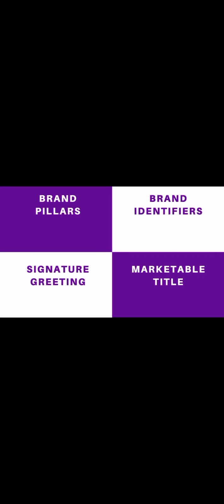💻 DEFINE YOUR BRAND VOICE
⁉️Struggling with speaking, writing & presenting yourself confidently in your social media content⁉️

When we show up online for present our brands & business, it’s C R U C I A L to remember to be yourself! Aside from that, you need to be clear on exactly what your brand is all about AND how you want to convey that!

1️⃣ BRAND PILLARS - the main topics and/or themes your content covers and educates your audience on⁣
2️⃣ BRAND IDENTIFIERS - the personal facts & small details that make you unique that do NOT relate to your main topics or services that build like-know-trust factor ⁣
3️⃣ SIGNATURE GREETING - how you refer, greet and sign off to your audience in videos, blogs or even in person⁣
4️⃣ MARKETABLE TITLE - the job title you want to claim that encompasses who & how you serve with your talents ⁣
Join me LIVE to harness your power to build & market your most authentic, impactful brand! This is a chance to pick my brain, intentionally build your dream brand & open yourself up to the experience + perspective of other creatives. ⁣